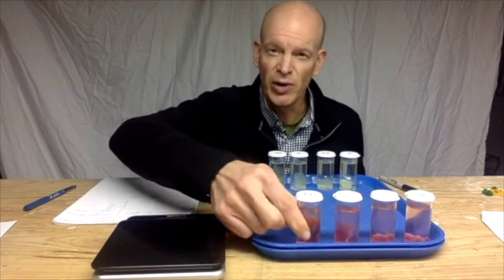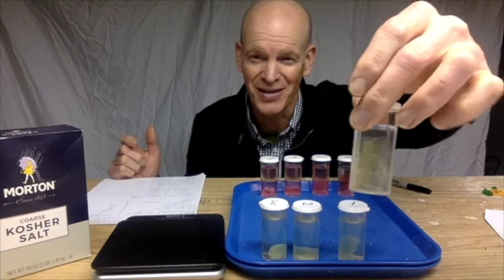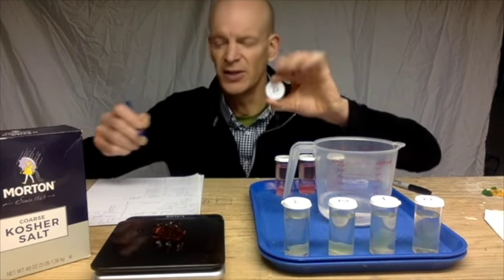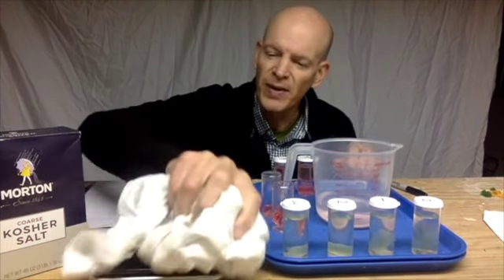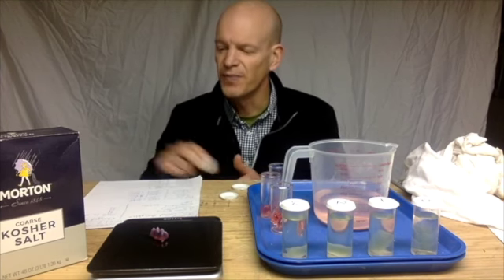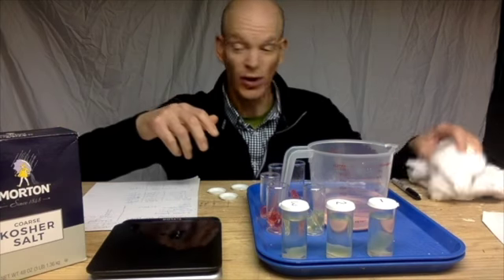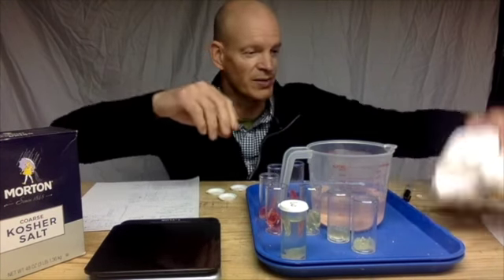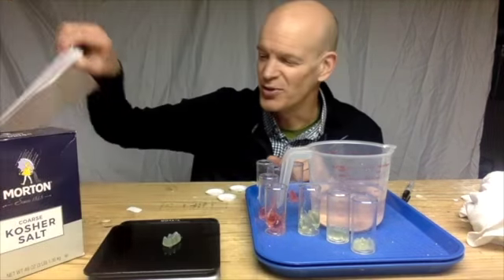Does Salt Dissolve Gummy Bears?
This video is about Does Salt Dissolve Gummy Bears?